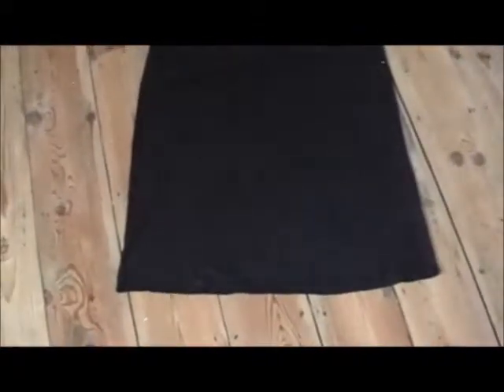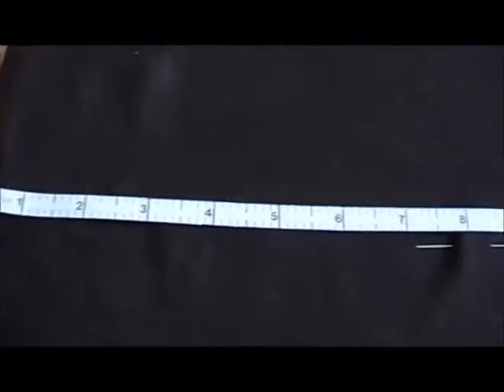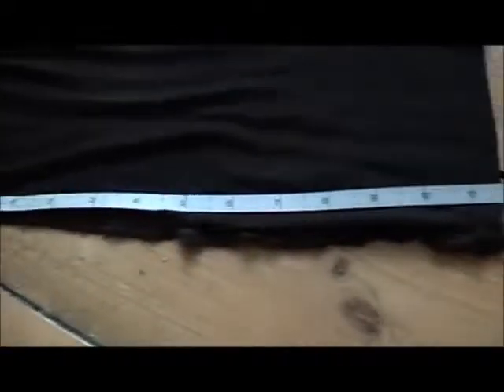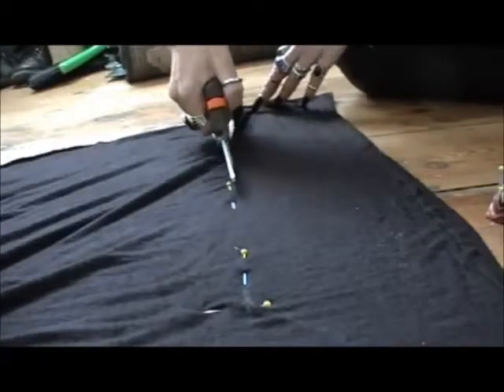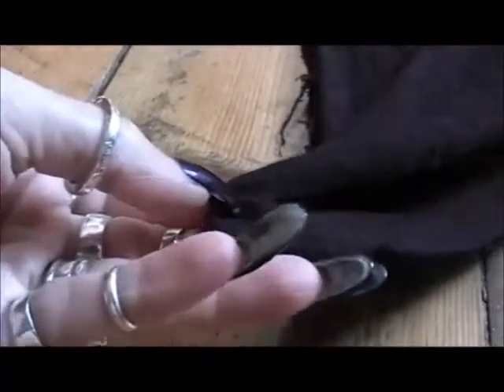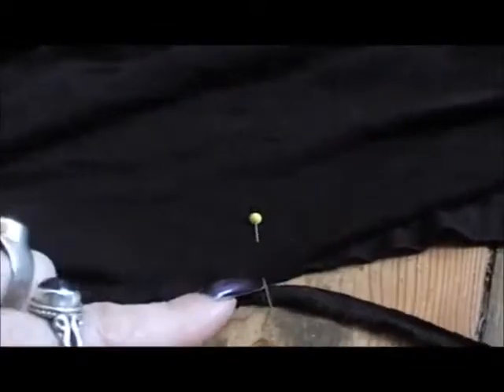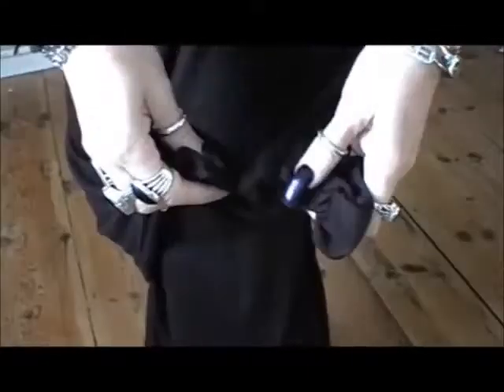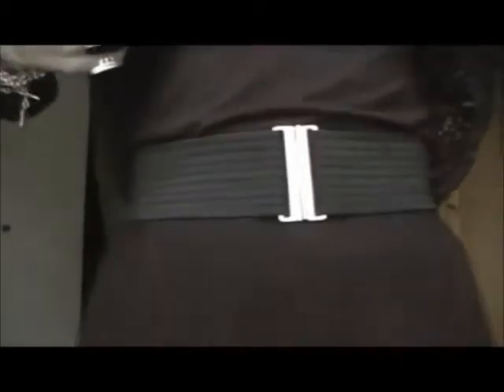No sew DIY overskirt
a simple no-sew DIY skirt modification, to give a bit of interest to your outfit